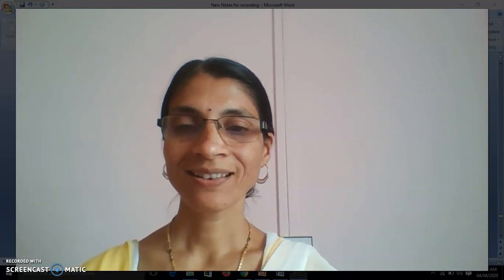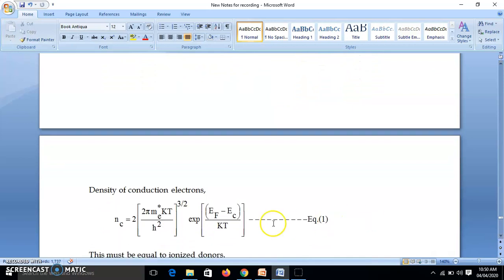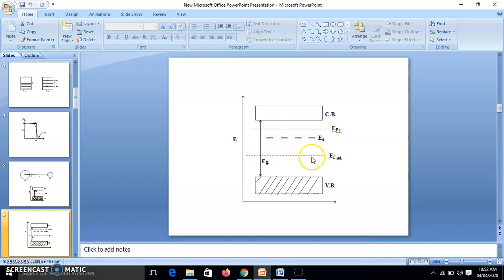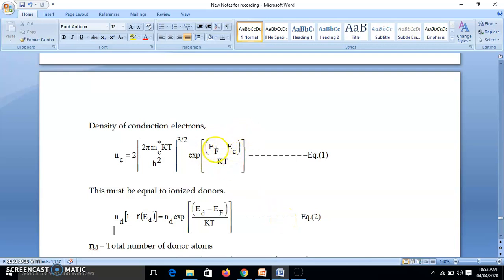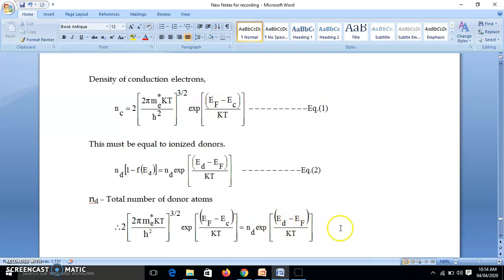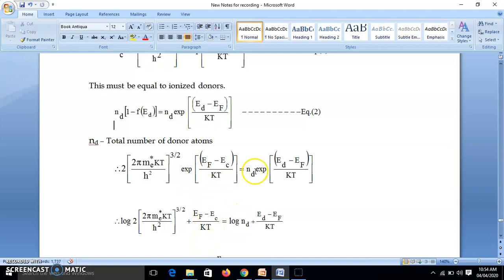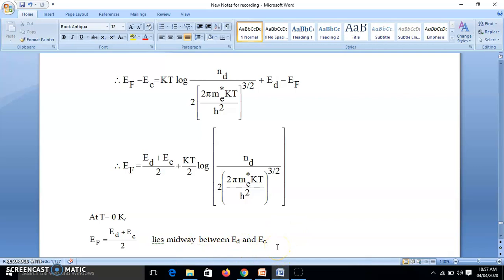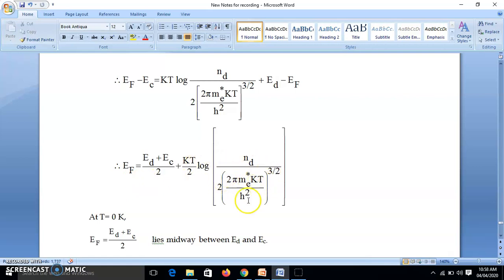Fermi level in extrinsic II